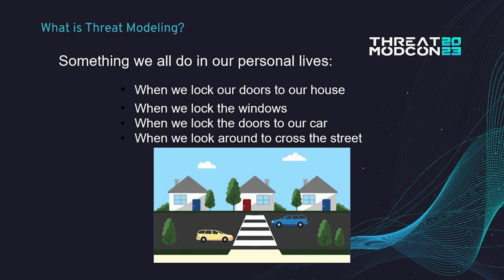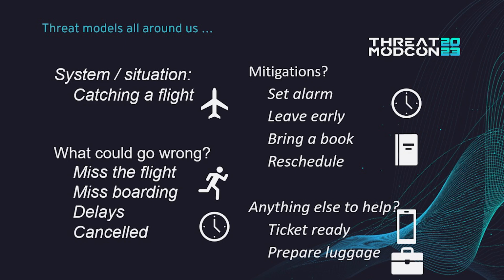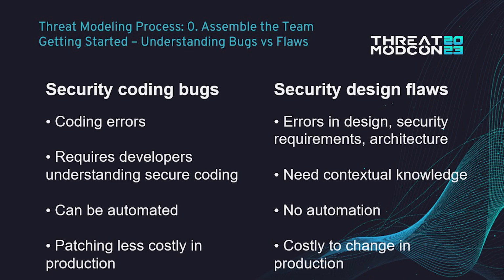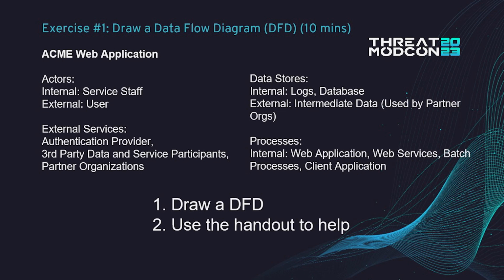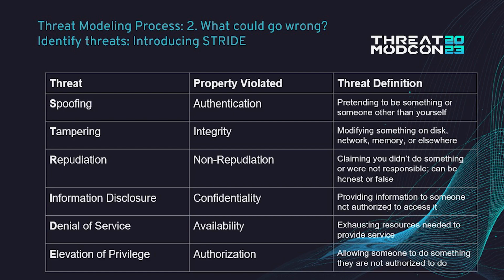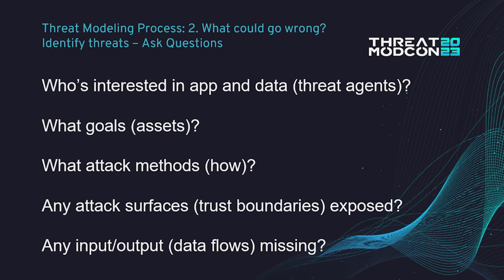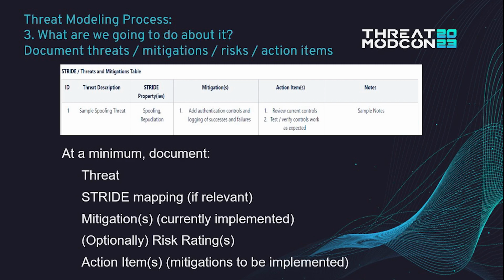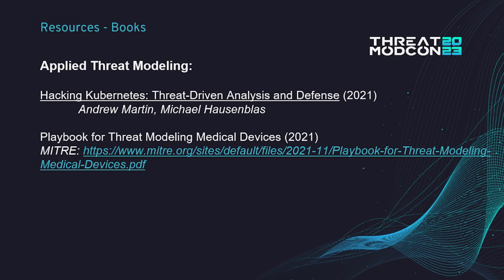Developing a threat modeling mindset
Threat modeling is a way of thinking about what can go wrong and how to prevent it. Instinctively, we all think this way in regard to our own personal security and safety. When it comes to building or evaluating information systems, we need to develop a similar mindset - a Threat Modeling Mindset. In this sesion, Robert Hurlbut provides practical strategies to develop a Threat Modeling Mindset by: understanding a system, identifying threats and vulnerabilities, determining mitigations, and applying the mitigations through risk management.

SPEAKER
Robert Hurlbut

Threat Modeling Connect is the world’s largest community of threat modeling practitioners. Our mission is to make threat modeling accessible to all through events, expert content, and free-to-use resources.